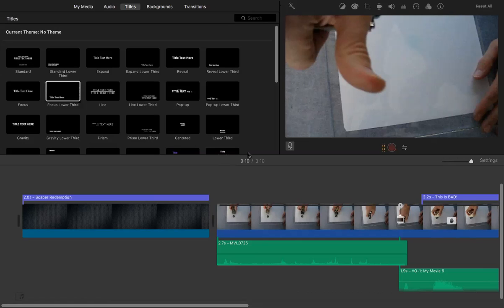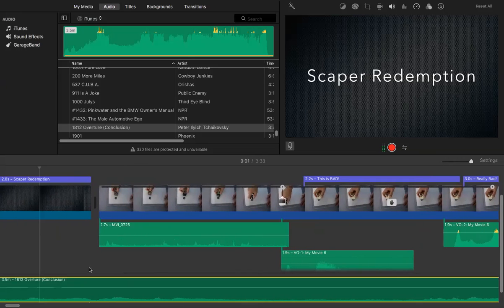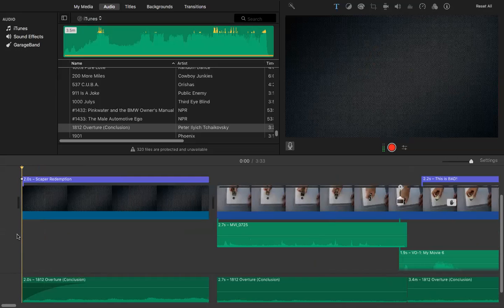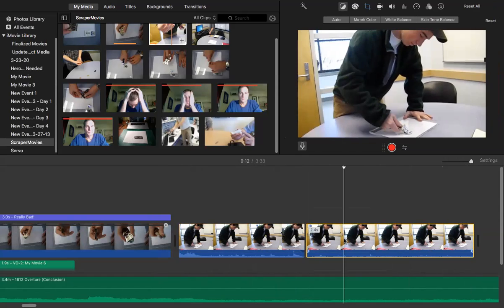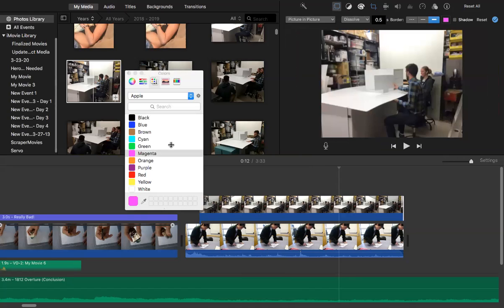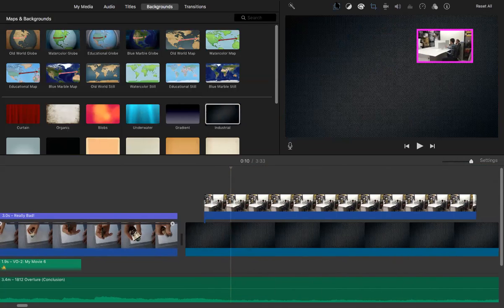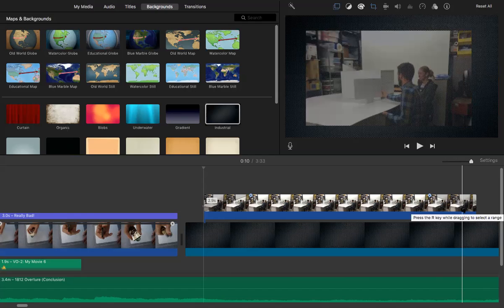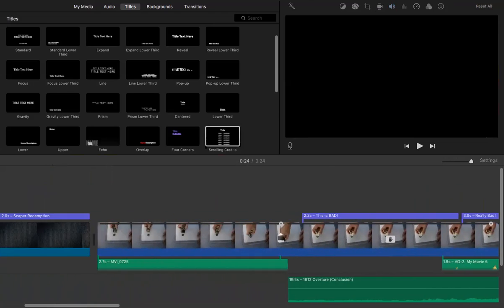iMovie Part 2. Pictures and Titles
In this video adding Pictures to an iMovie project is discussed. Working with cropping and the Ken Burns effect is shown to give animation to static pictures. Additionally ending credits are added.